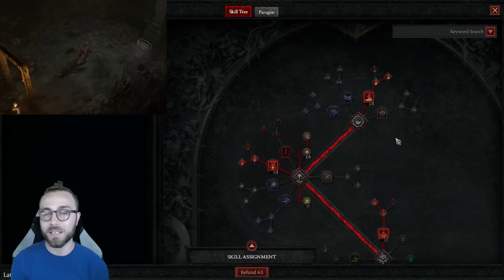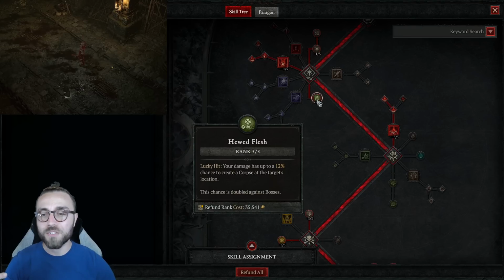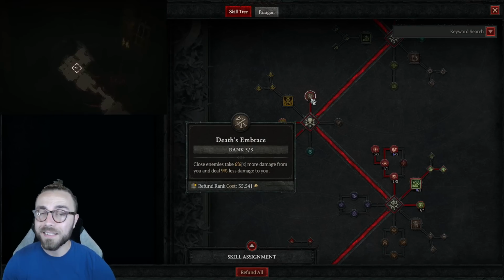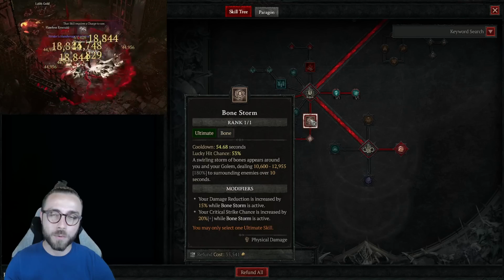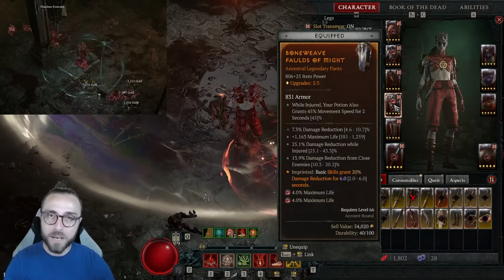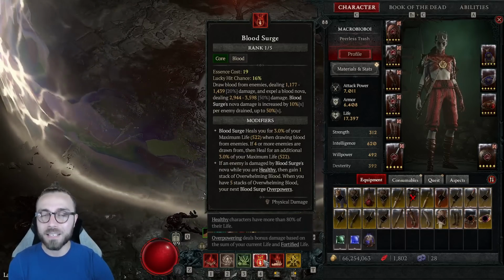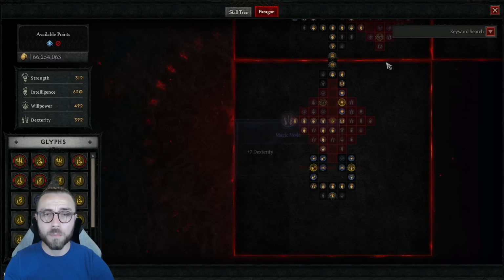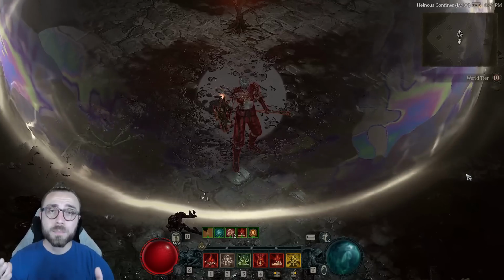Blood Surge Necromancer DESTROYS Density in High NM Dungeons! | Season 1 Build Guide Diablo 4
Welcome to the Blood Surge Necromancer Season 1 Build Guide. Timestamps included covering everything: Gear, Aspects, Skill Tree, Book of the Dead, Paragon Board and Gameplay!

00:00 Gameplay: Tier 71 Dungeon
01:09 Skill Tree
07:15 Gear and Aspects
11:58 Book of the Dead
12:30 Paragon Board
14:38 Final Thoughts